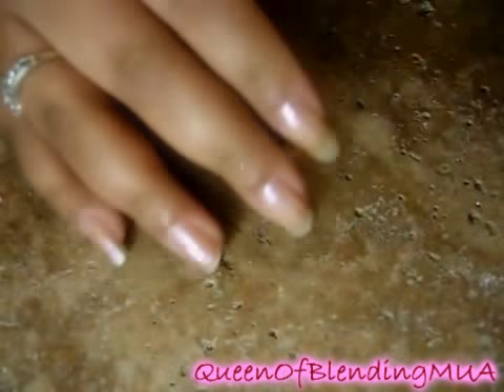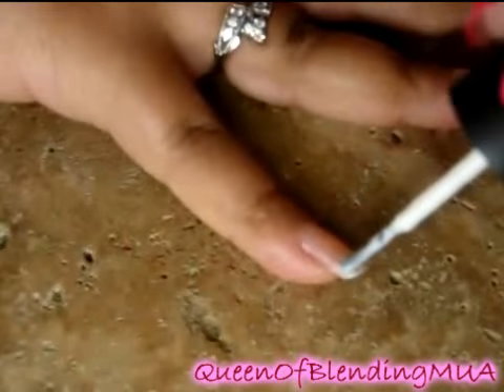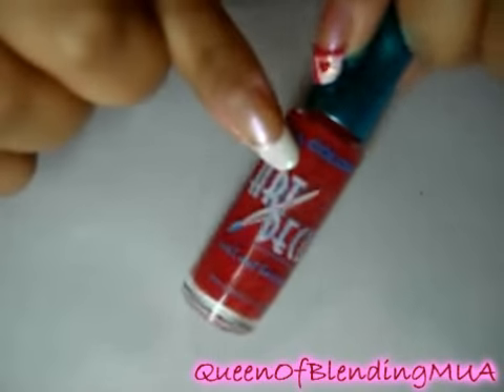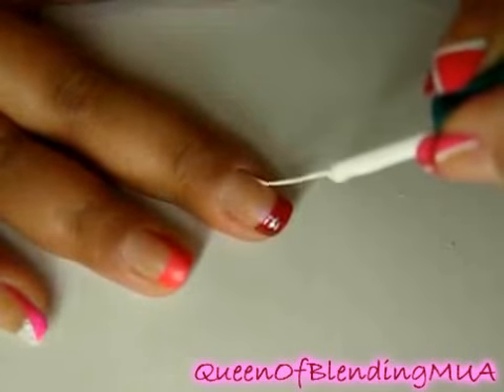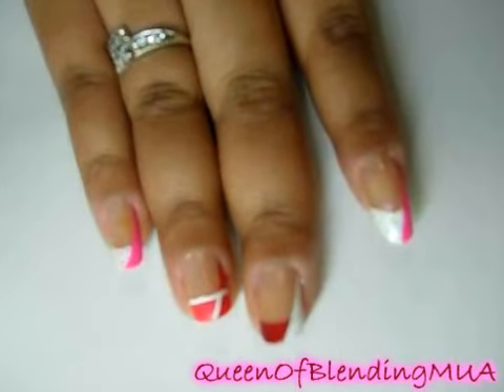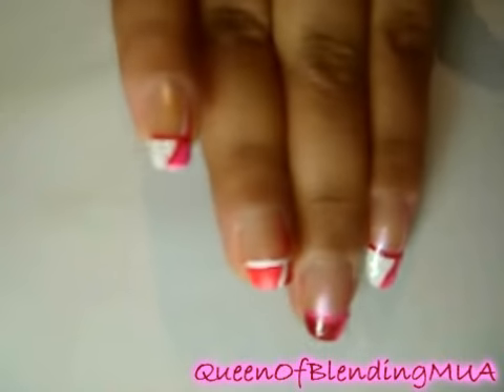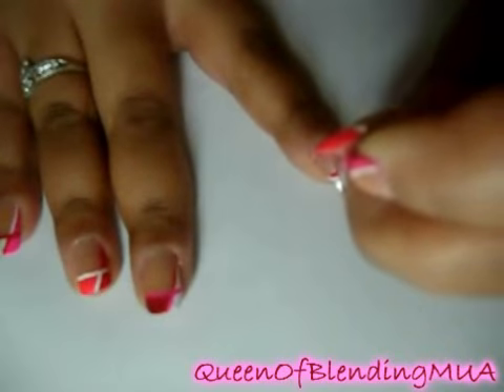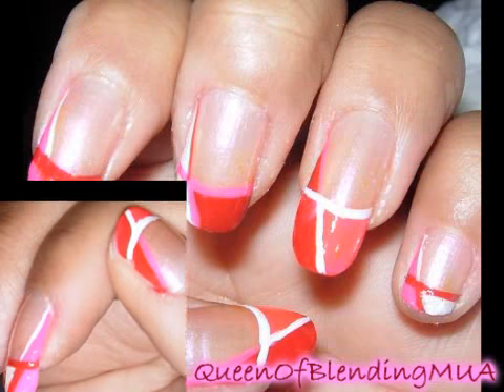Pink, White, and Red Valentine's Day Nail Tutorial!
The nail polishes I used are::
Nina Ultra Pro- Punki Pink
China Glaze- White on White
Savvy- Savv Red
Salon Secret's top coat
Loose white/pink glitter & and all the above polishes are from Sally's Beauty Supply!

L.A. Colors Art Deco- Intense Pink, White, and Red. I bought these from Nigel's Beauty Emporium in Valley Village,CA.

OH! Also, if anyone has noticed there are tiny like yellow dots or spots on some of my nails, guess what stained my nails?!?! Those dried flowers I put on WEEKS ago!!

The purple flowers stain!!! So use those at your own risk! I tried pure acetone and it still wouldn't come off, yikes!!

Alright..that's it! I'm still tryin to get more practice with the editing, hope it was okay. :)